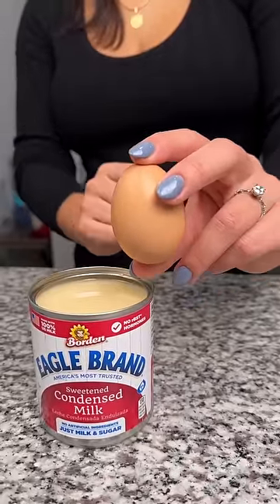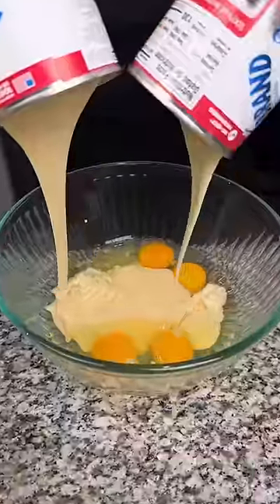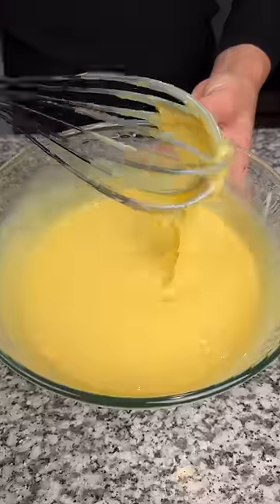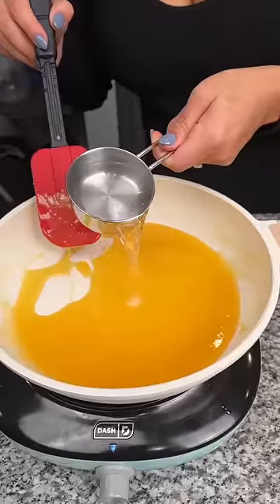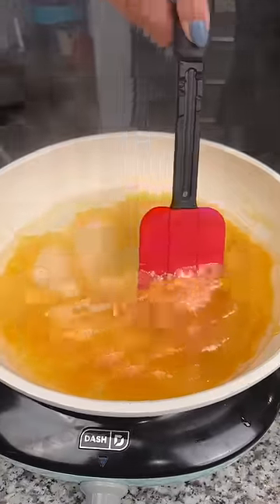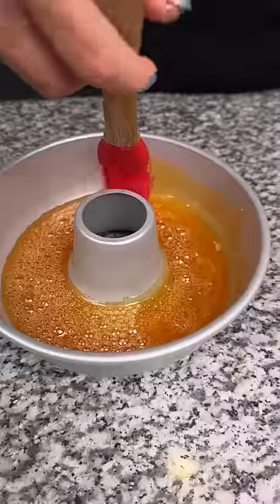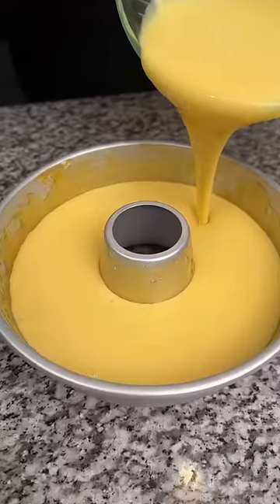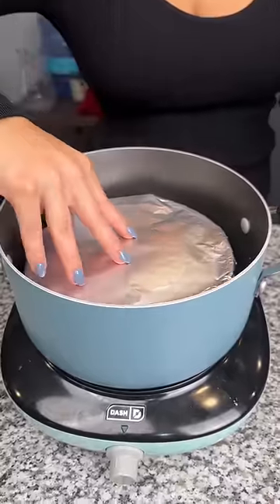Mix eggs and condensed milk and the result will surprise you!😱